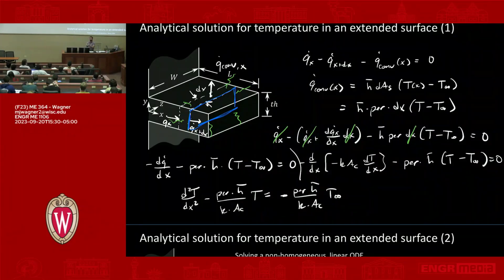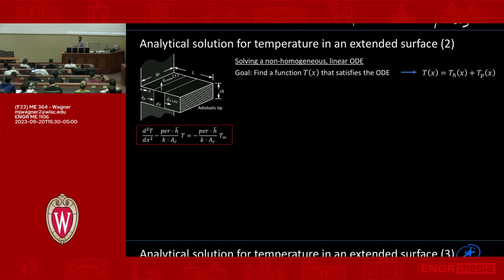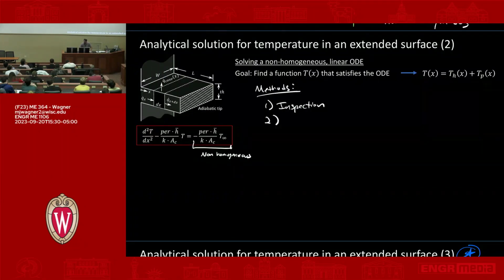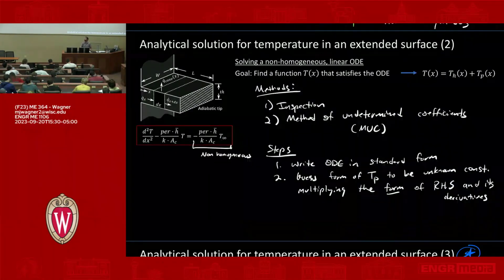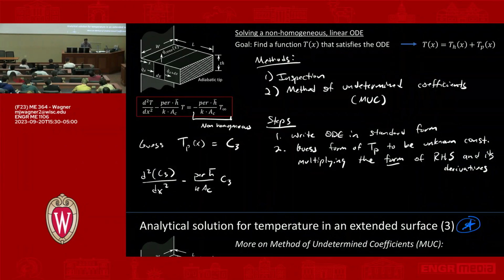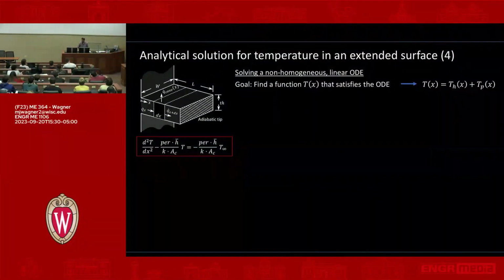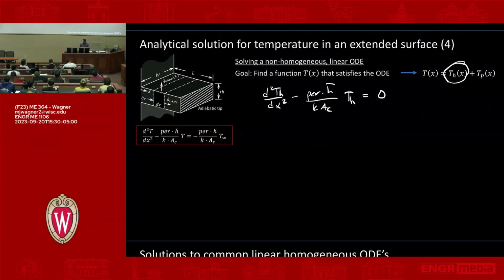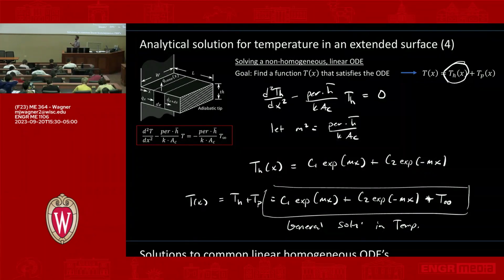ME364 (F23): Lecture 5.4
Solving the non-homogeneous temperature differential equation using the homogeneous/particular substitution